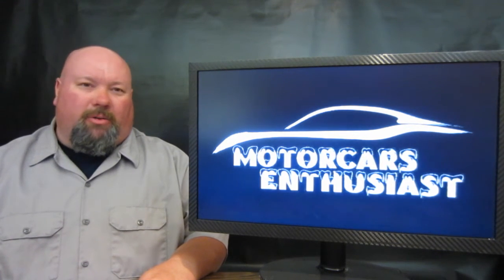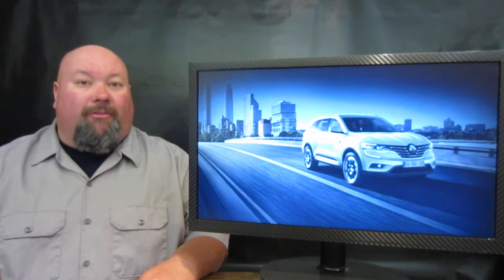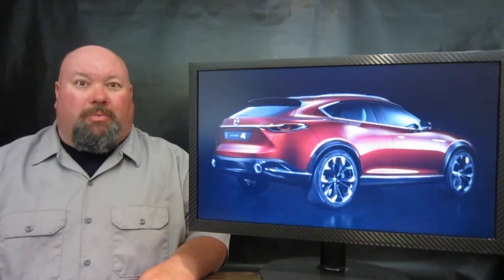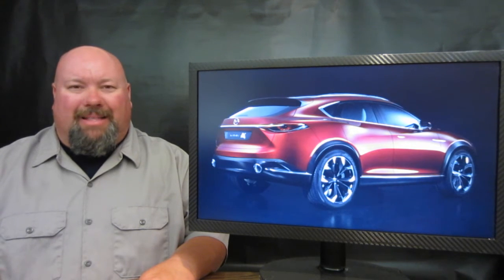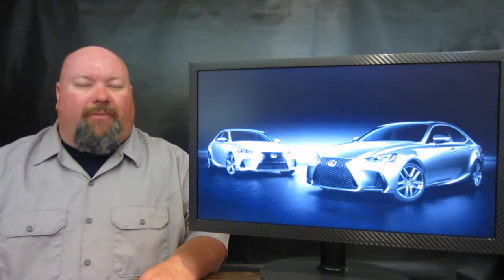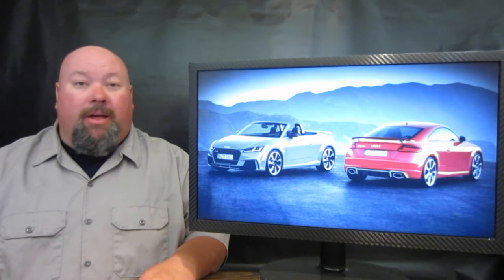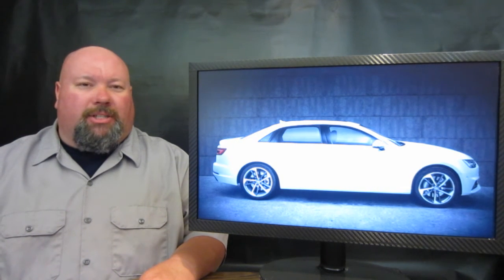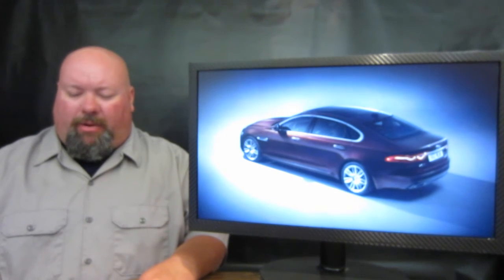Beijing Auto Show Reveals From Audi, VW, Jaguar, Lexus, Mazda, Renault & Honda.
News for April 25th-27th 2016. Honda's new SUV Avencier. Renault Koleos. Volkswagen T-Prime Concept. Mazda's new crossover CX4. New face for the Lexus IS. Audi's new little hot rod, the TT-RS. Long wheel base A4. New Jag XFL. LWB BMW X1. Congrats to a first time WRC Winner.